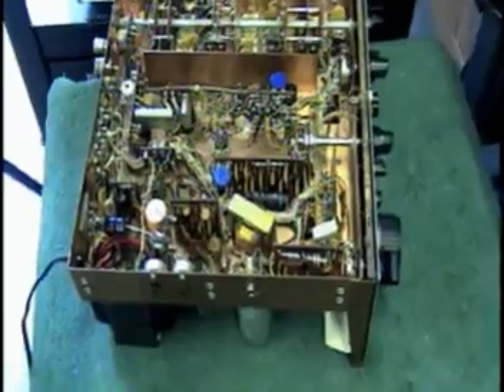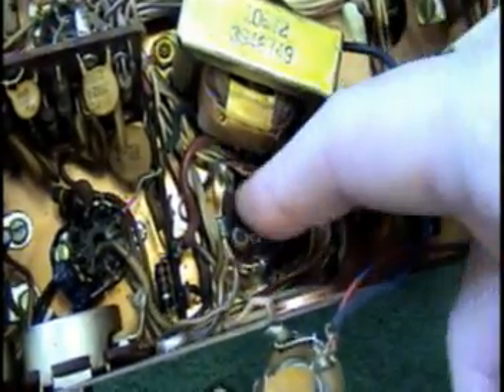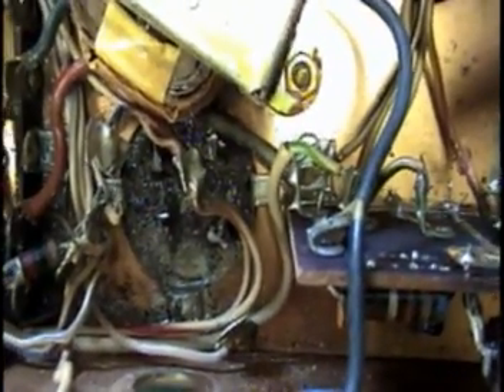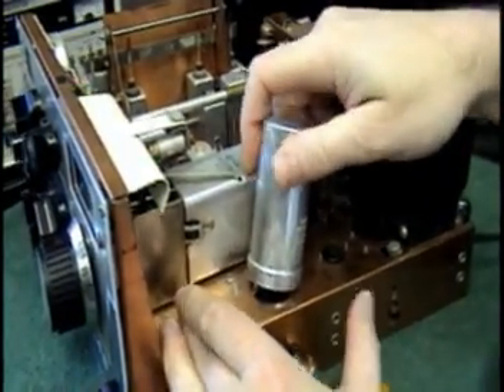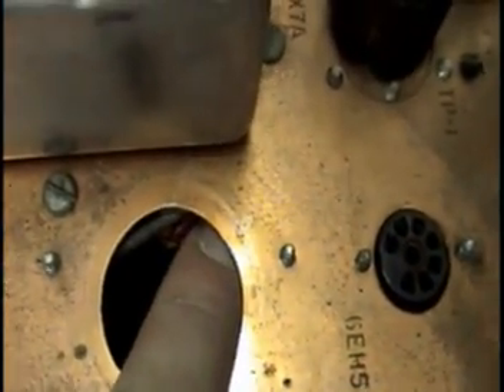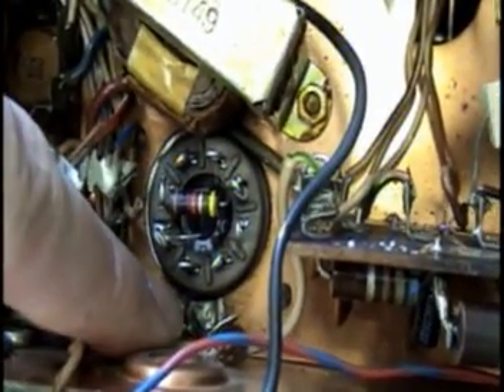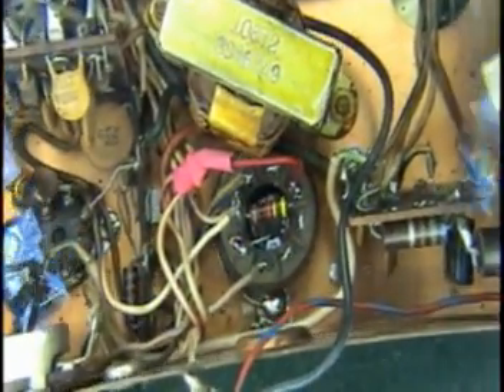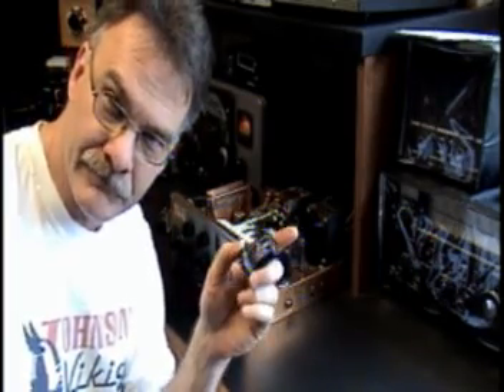How to Drake R-4B Ham tube Receiver Filter Capacitor Replace instruction demo D-Lab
Here's a How to for replacing that bad filter cap in your Classic Drake R-4 series receiver. This custom cap will install in a R4-A-B, Not C model. If you value your receiver, this update is a must!